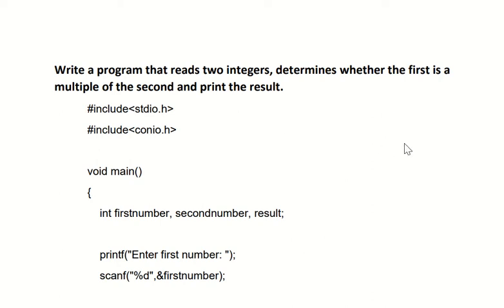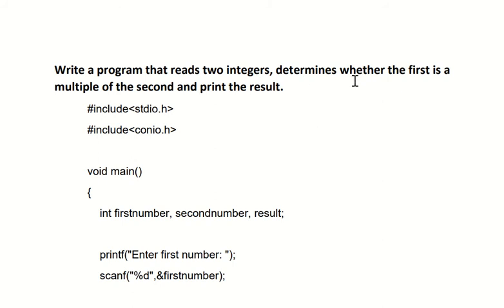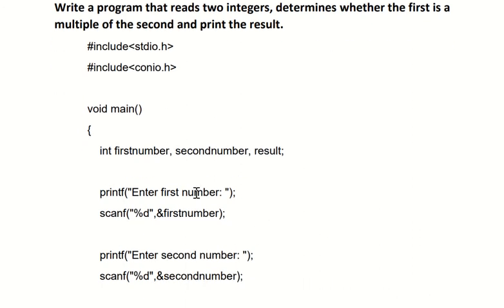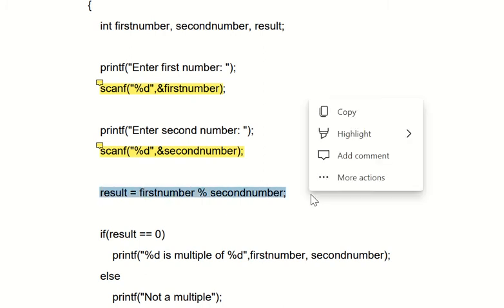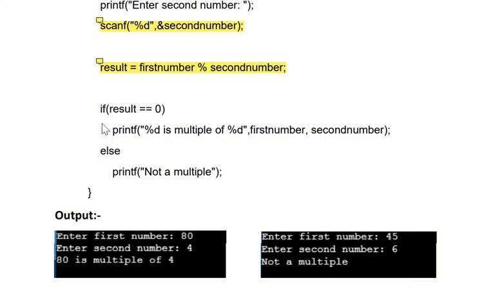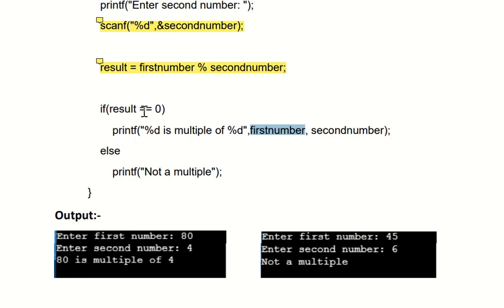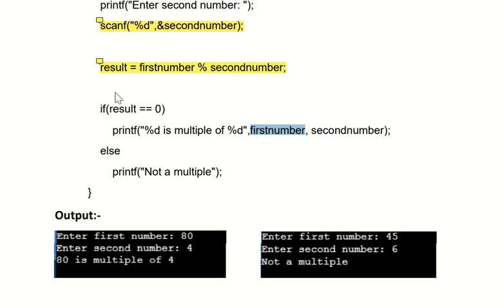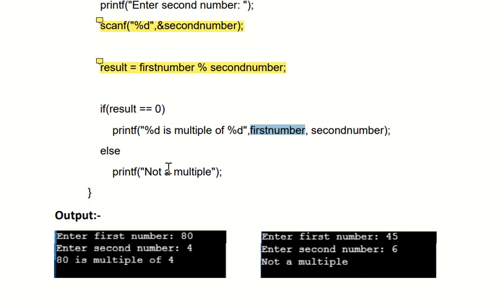Programming in C| 'C' program to check whether first number is multiple of second number or not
Write a 'C' program to check whether first number is multiple of second number or not